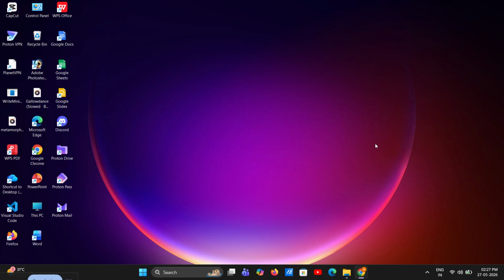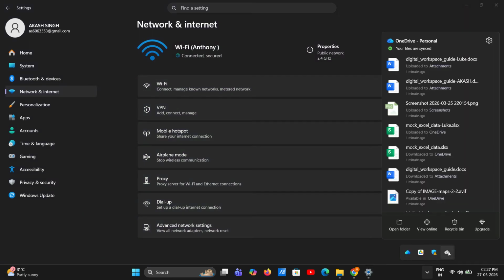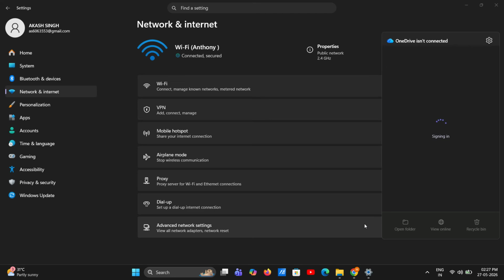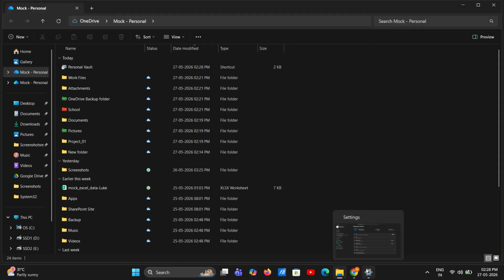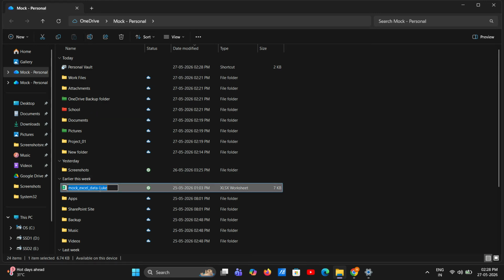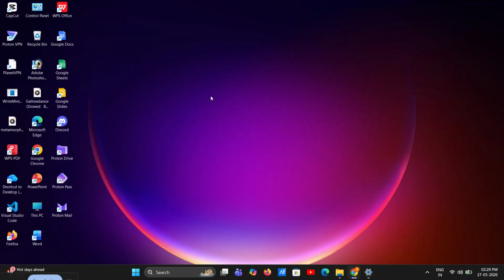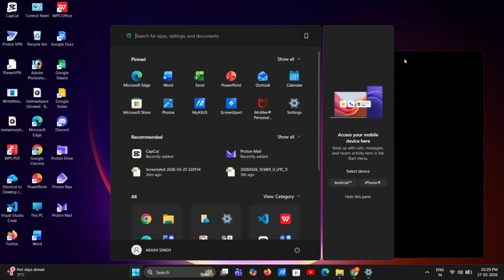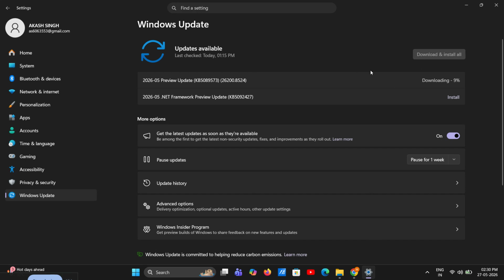How To Fix OneDrive Sync Error (Easy Guide)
Learn how to fix OneDrive sync errors quickly with simple troubleshooting steps. This guide covers internet checks, file issues, reset commands, and common fixes to get OneDrive syncing again.

🕚Timestamps:
0:00 Intro
0:21 Check Your Internet Connection
0:39 Open OneDrive And Review The Error Message
0:58 Pause And Resume Syncing
1:19 Restart Your PC
1:33 Check The Problematic File
2:00 Reset OneDrive

✍️What You'll Learn In This Video:
• How To Check Your Internet Connection For OneDrive Sync Issues
• How To Read OneDrive Error Messages In The Taskbar
• How To Pause And Resume OneDrive Syncing
• How To Restart OneDrive With A Reset Command
• How To Fix Problem Files That Block Syncing
• How To Update Windows And OneDrive For Better Sync Performance
• How To Test VPN Firewall And Antivirus Conflicts

💡Pro Tips For Fixing OneDrive Sync Errors:
• Rename files with simple names if sync keeps failing
• Make sure the file is closed in every app before syncing
• Check your OneDrive storage before doing advanced troubleshooting
• After a reset, give OneDrive a minute or two to reconnect
• If security software is blocking sync, add OneDrive as an exception